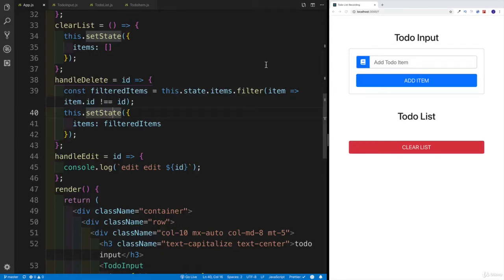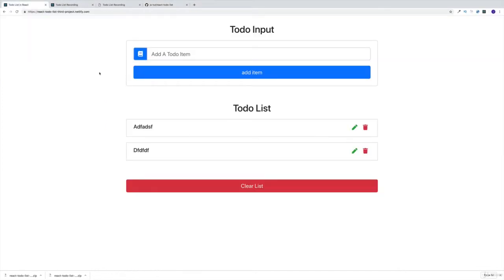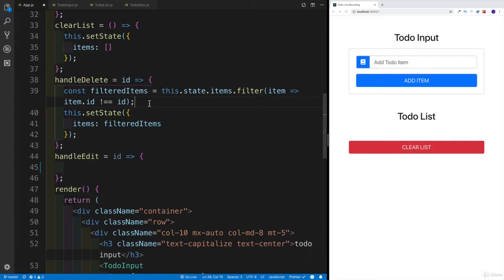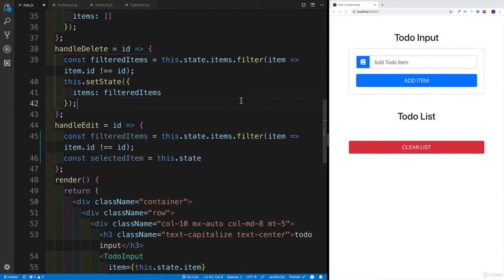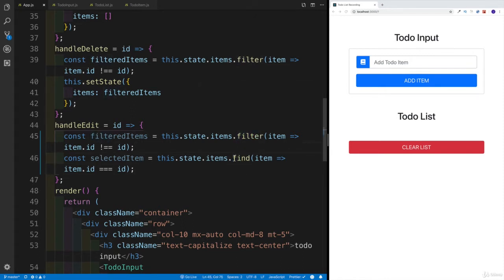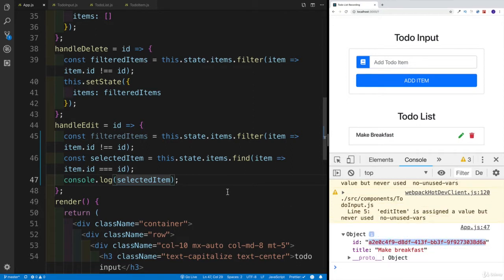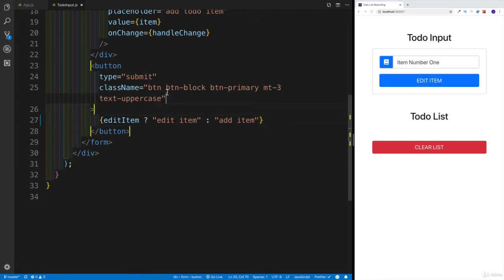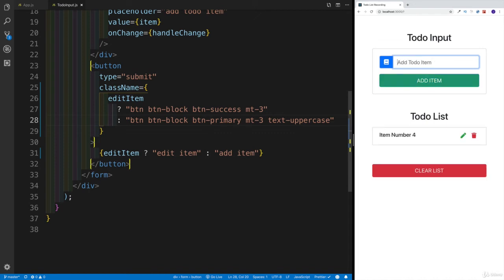Creating Simple Todo App in ReactJs - Edit Method - Part 11